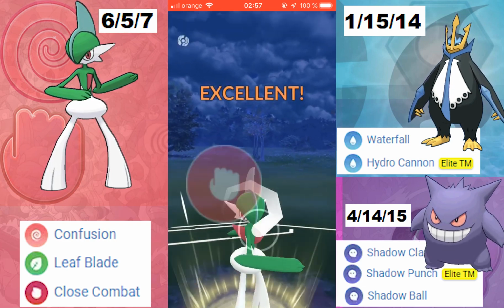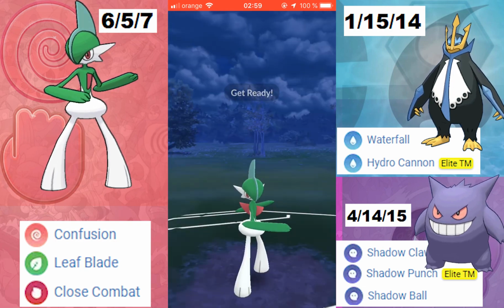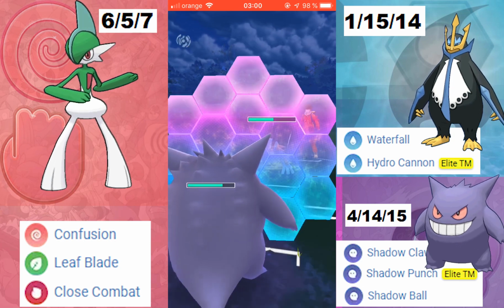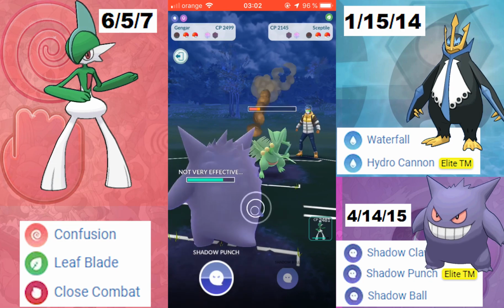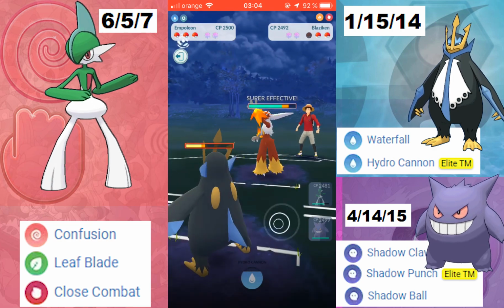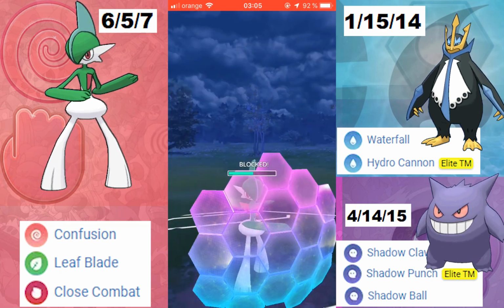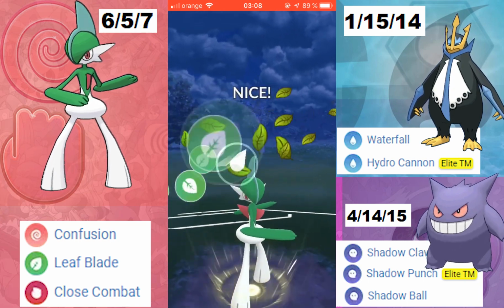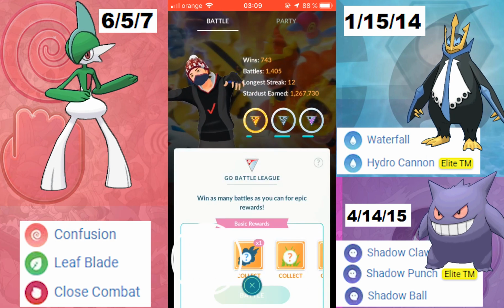Gallade and Gengar Teaming it UP! (POKEMON GO ULTRA LEAGUE)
Background images found on the lovely Pokemon Go Hub

3d models created by professor lotus, check him out!